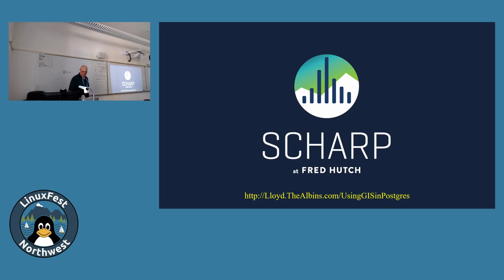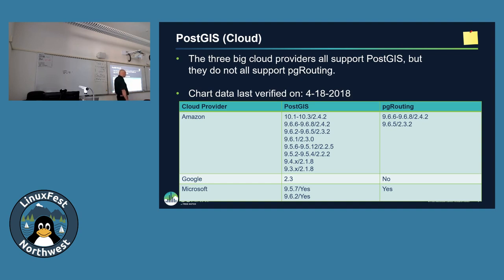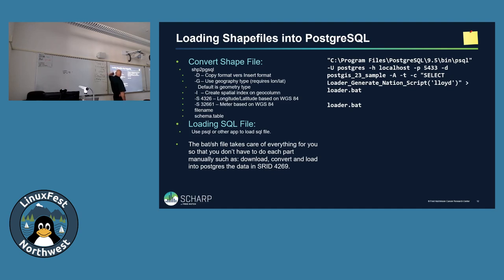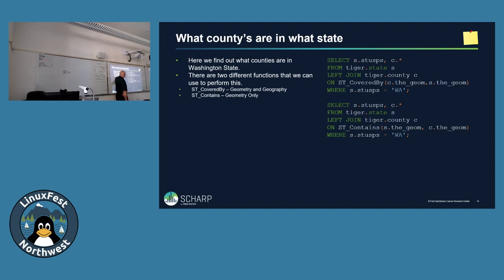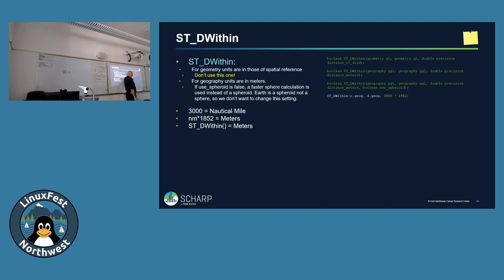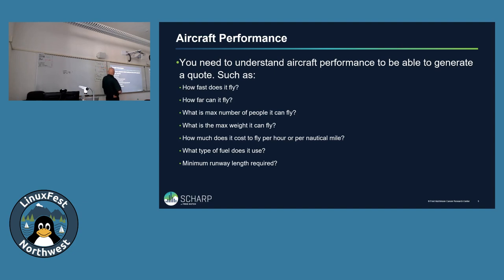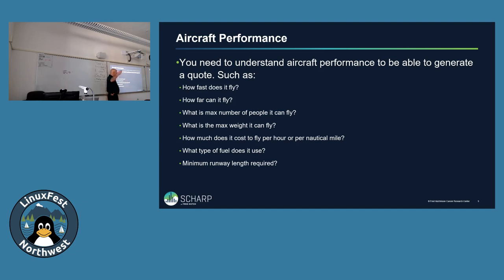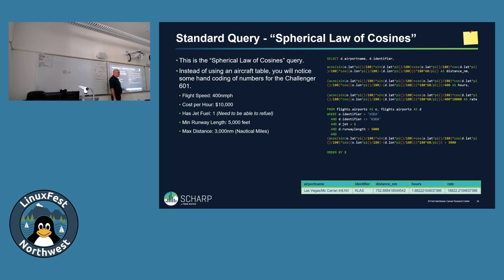LinuxFest Northwest 2019: Using GIS in Postgres – Real World Examples of PostGIS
Presented by Lloyd Albin

In this presentation we will go over basics of how to install and use PostGIS.

Install Local Postgis / Cloud Solutions
How to calculate distance between two Airports/Points/Locations using
The old school math using the "Spherical Law of Cosines" and "Haversine" formulas.
The new school PostGIS method of doing the same math for calculating the distance
How to calculate flight time and cost between Airports/Points/Locations.
Tiger Datasets (FREE)
World Administrative Datasets (FREE)
Natural Earth Hypsometric Tints (FREE)
Google - Visual Representation of GIS data - Sample
QGIS - Visual Representation of GIS data - Samples